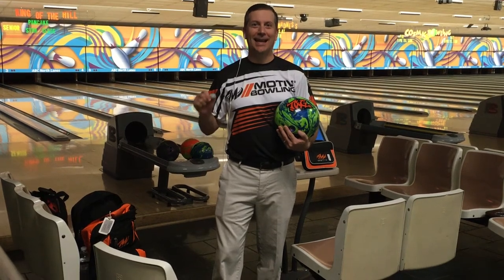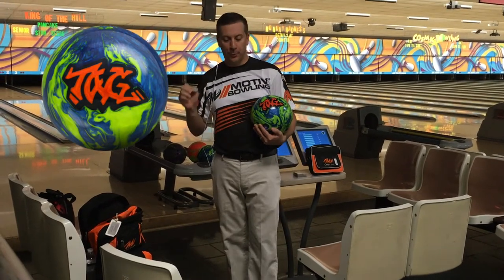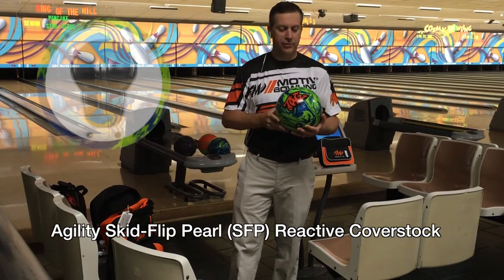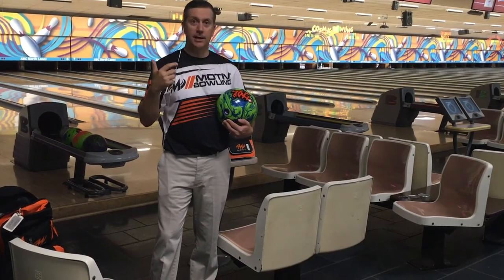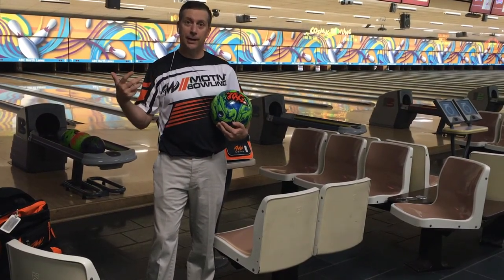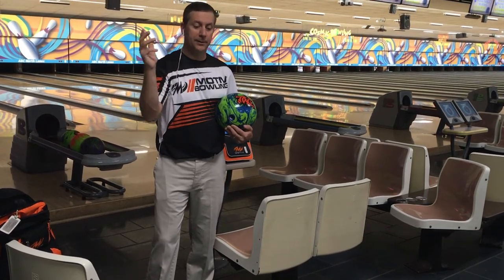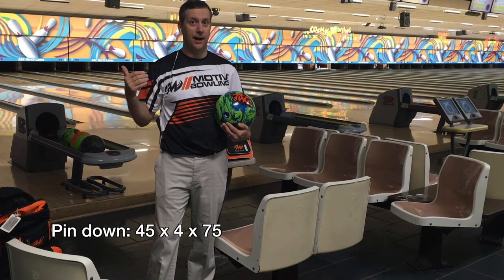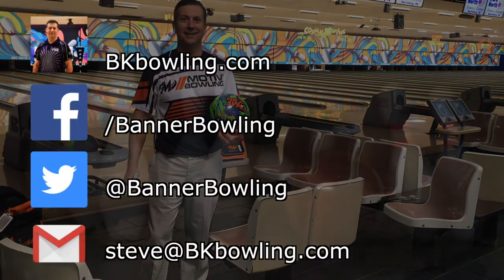Ball Review - Tag Cannon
The Tag Cannon makes a bold statement on light oil conditions providing easy length and fast response at the back of the lane!